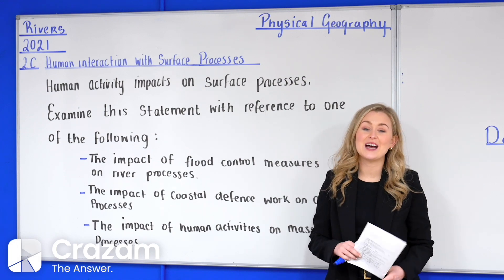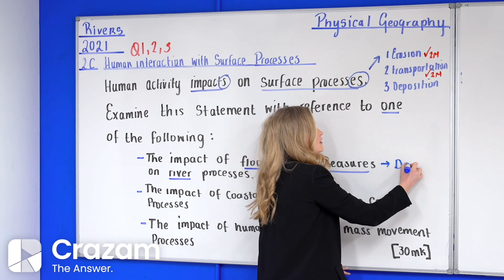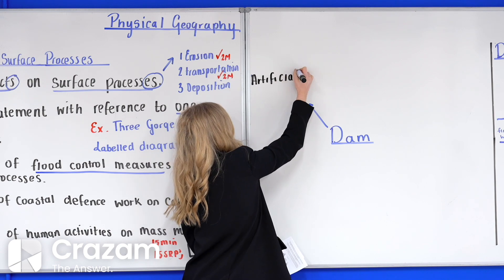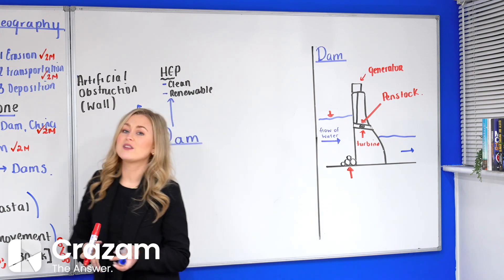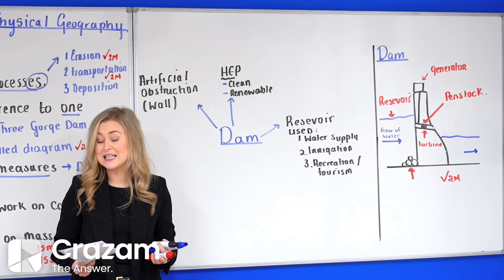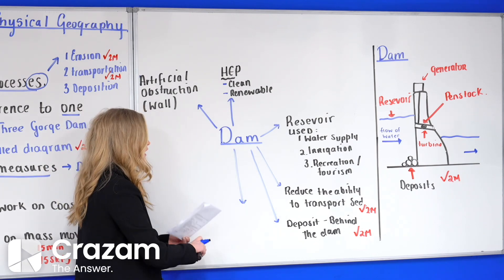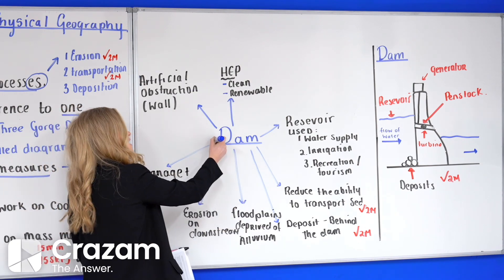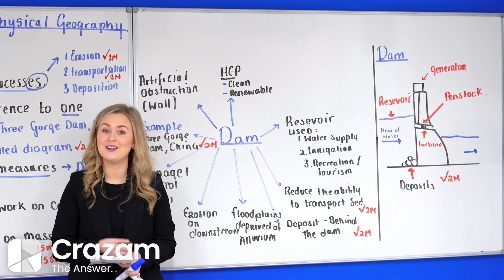Leaving Cert Geography - How To Answer A Question On River Processes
Looking for a full lesson for Leaving Cert Geography? Our Geography teacher Tracy has provided a full tutorial on River Processes for leaving cert students who are still unsure about how to approach this question or structure their answers.